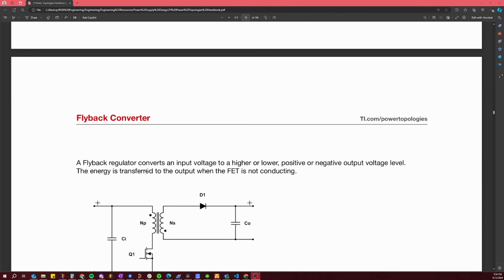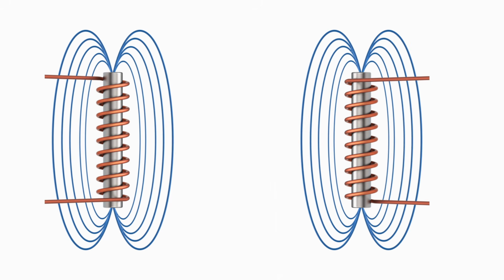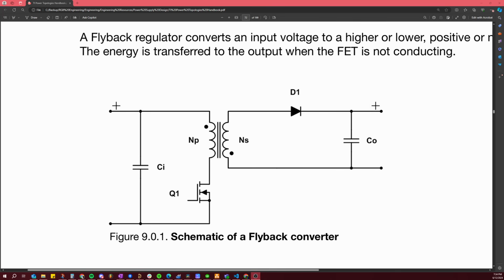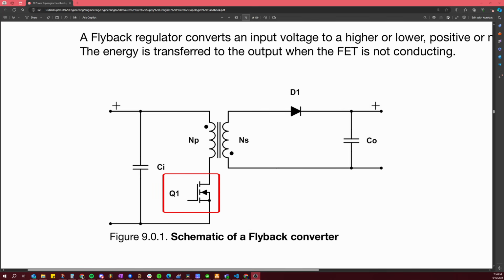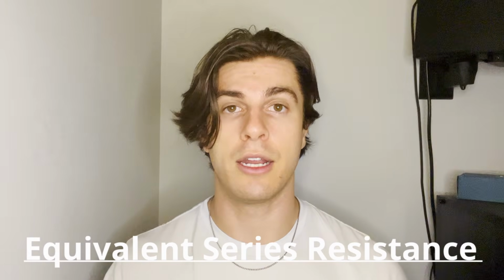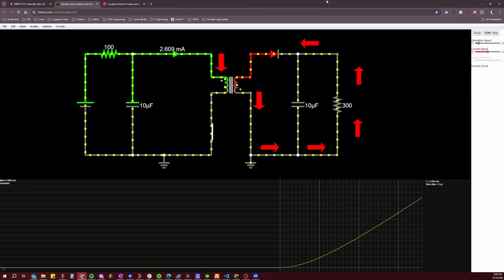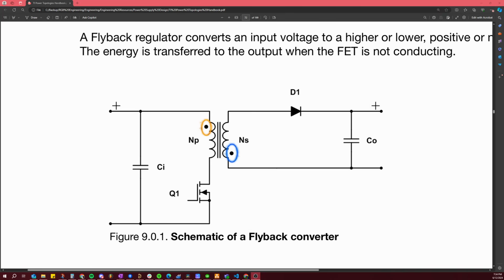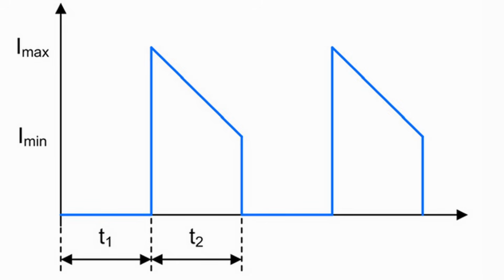Flyback Converter Basics (for Beginners)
POWER ELECTRONICS, POWER SUPPLY DESIGN, SWITCH-MODE POWER SUPPLY, FLYBACK CONVERTER, TRANSFORMER, FLYBACK TRANSFORMER, FLYBACK DESIGN, FLYBACK TUTORIAL

INTRO(0:00)
KEY COMPONENTS(0:59)
THEORY OF OPERATIONS(12:27)
REVIEW(17:07)
FAQS(19:36)